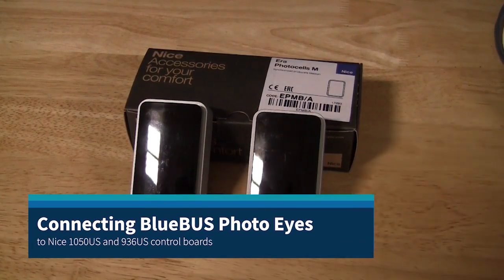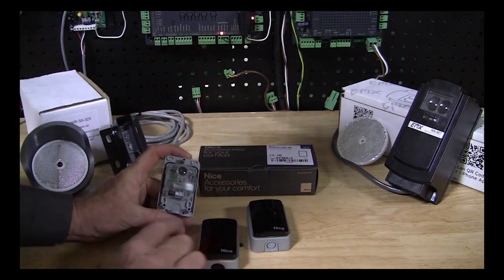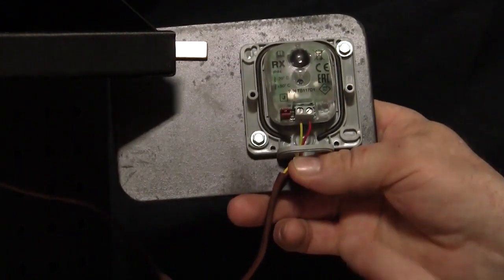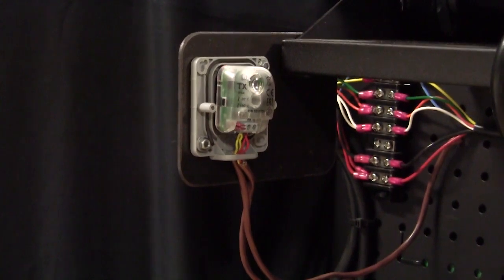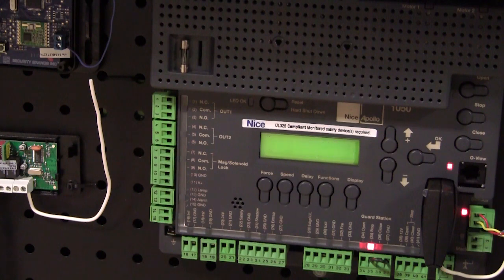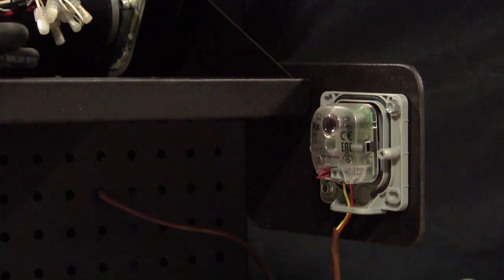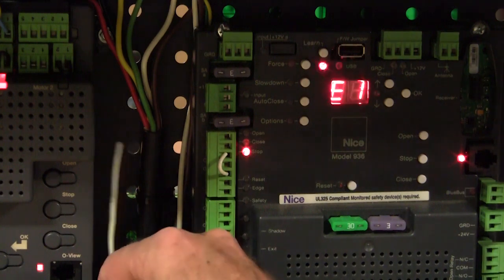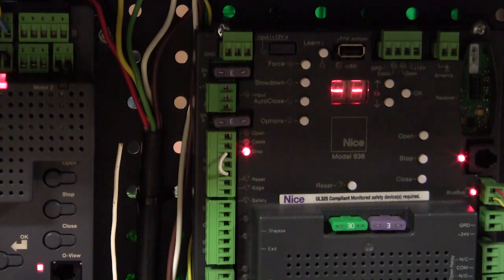How To Connect Nice Apollo BlueBus Through-Beam Photo Eyes To 1050US and 936US Control Boards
Learn the step-by-step simple installation instructions for connecting Nice Apollo EPMB/A, EPMOB/A and EPLOB/A BlueBus Through-Beam Photo Eyes to your 1050US and 936US Control Boards.

Our variety of Nice Apollo BlueBus Through-Beam Photo Eyes allow you to operate either slide or swing gate operators while adhering to the UL 325-2018 safety standards. Installation for both the 1050US and 936US Control Boards is quick and easy and can be done independently without the need for a trained professional.